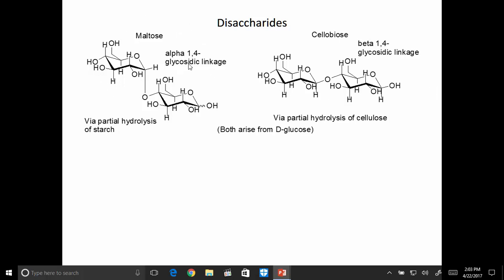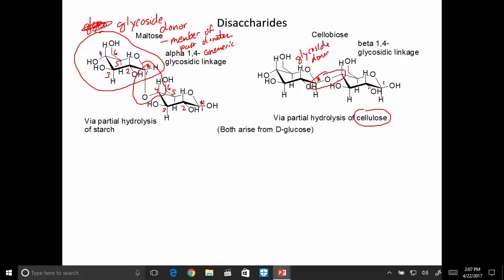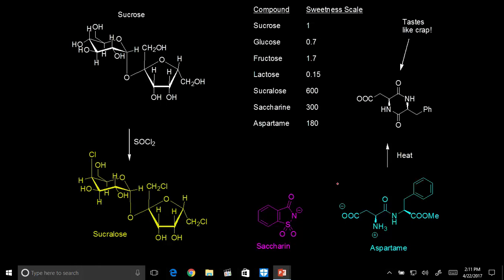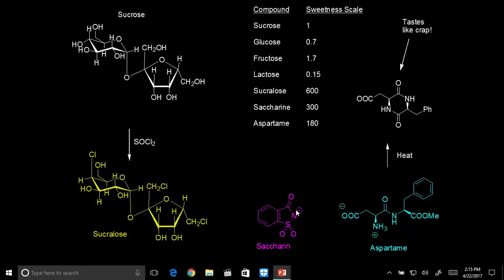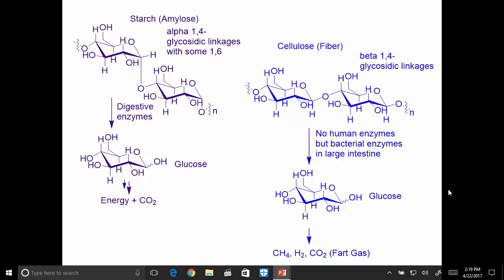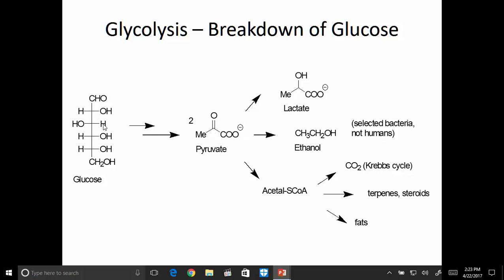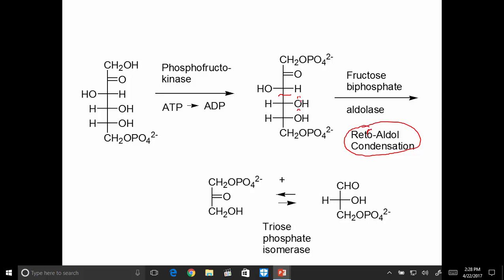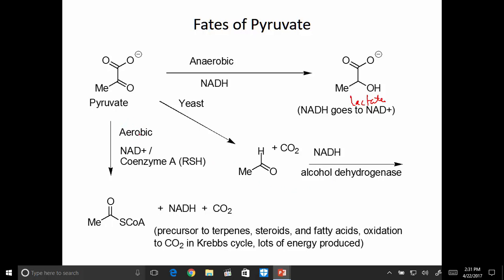Carbohydrates Disacharides Metabolism Ch 23 Pt 4